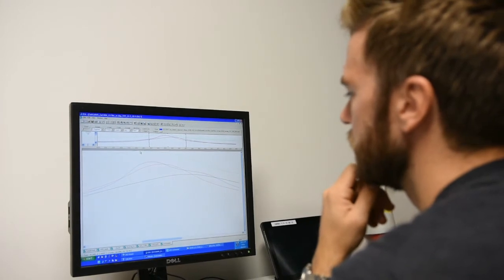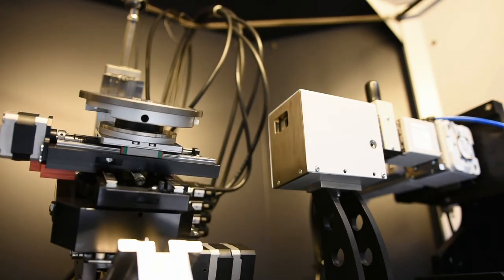CSR2017 Ingebrigtsen Olsen production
A day at MiNaLab

Created as an assignment in the course Communicating Scientific Research 2017, to present the Semiconductor Physics group to potential master students.